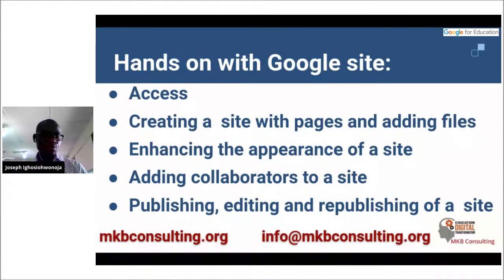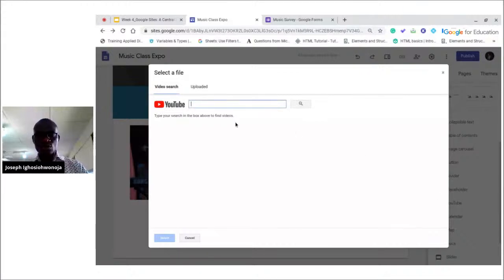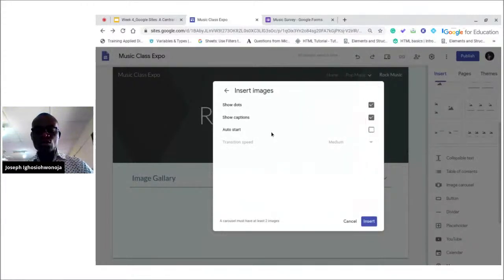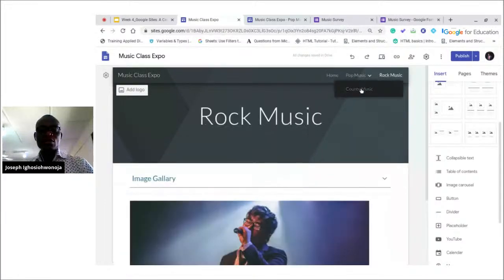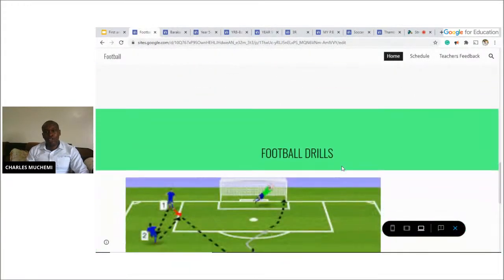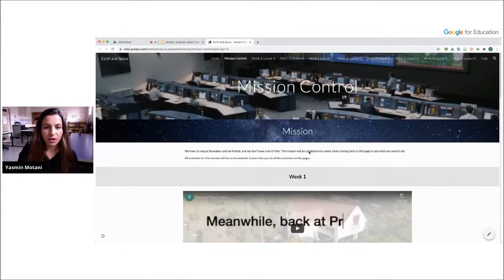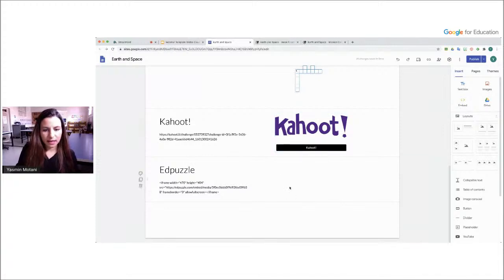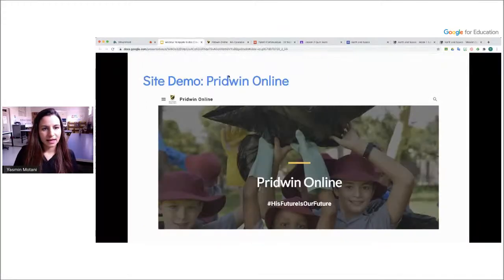Google Sites: Create a Central Hub for Learning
Learn how Google Sites can become the central place for learning resources, taking your learners on a journey through a project, simplifying information for parents and helping you as a teacher stay organised!